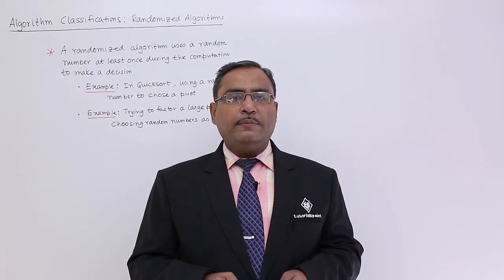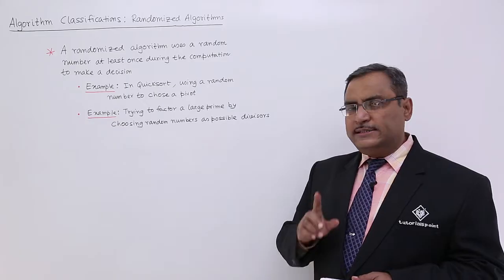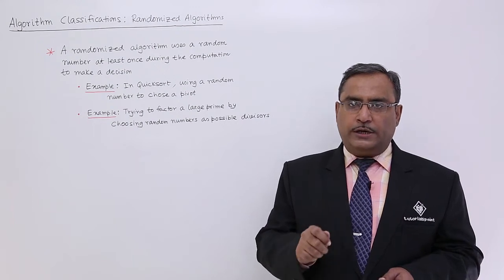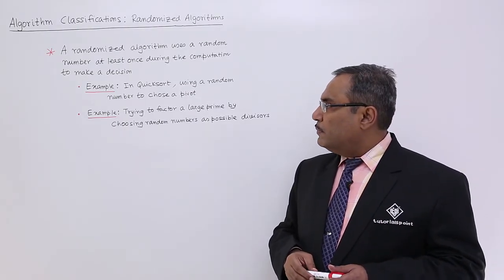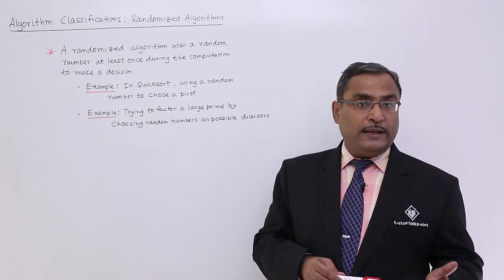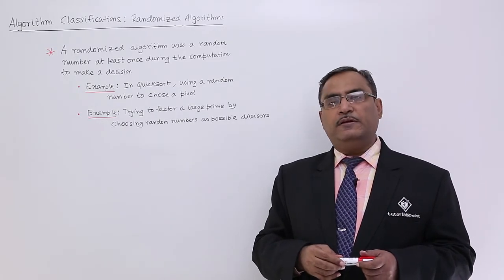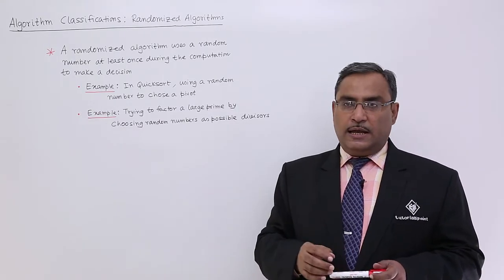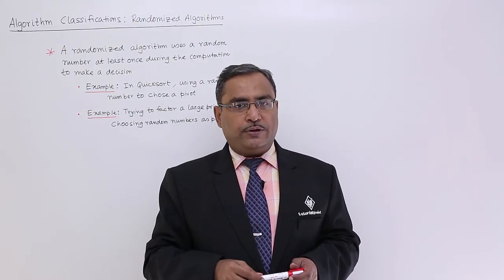Algorithm Classification Randomized Algorithm